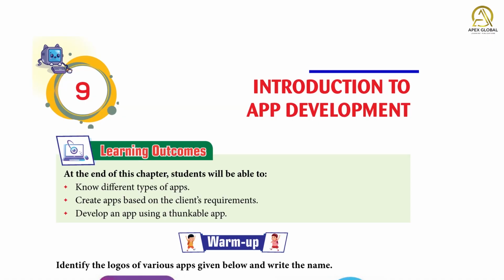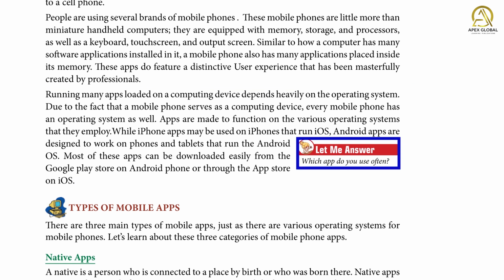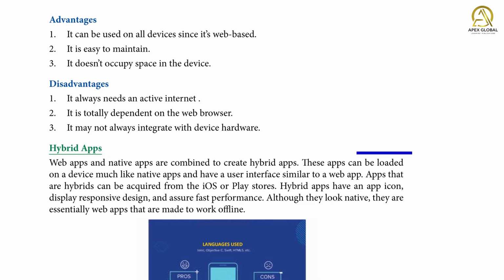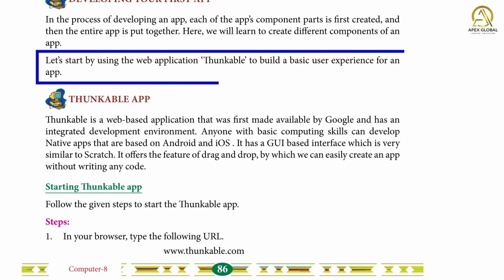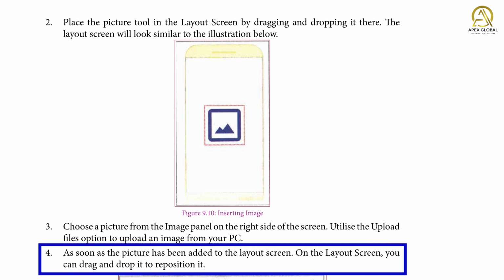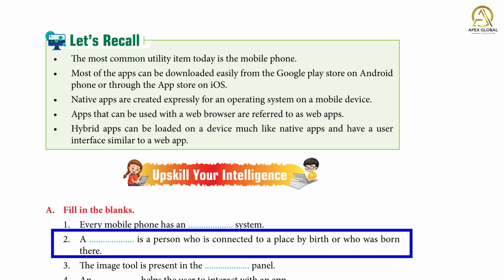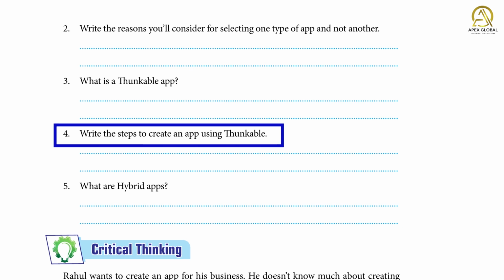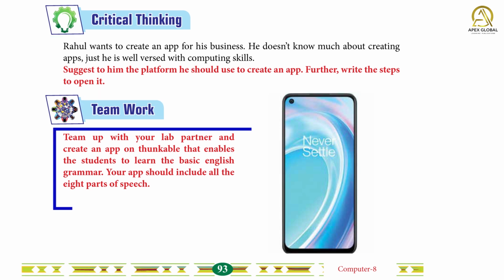Computer Class 8: Chapter 9 - Introduction to App Development | Apex Global Learning Publications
Get introduced to the world of app development, including the basics of creating and designing mobile applications. This chapter provides an overview of app development processes and tools.